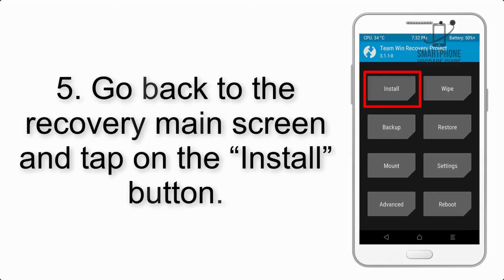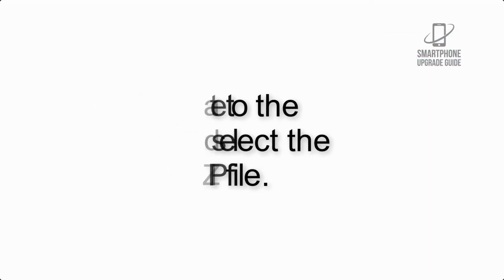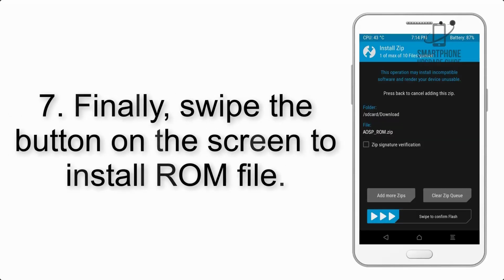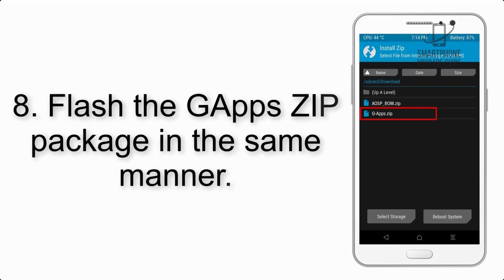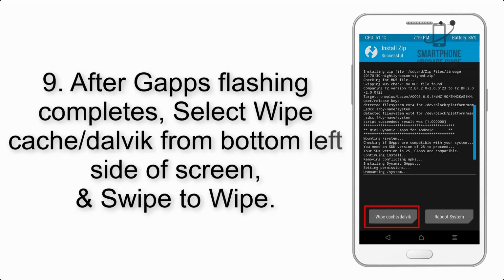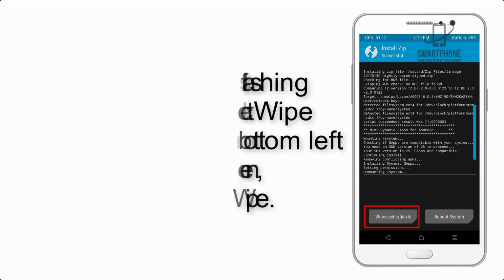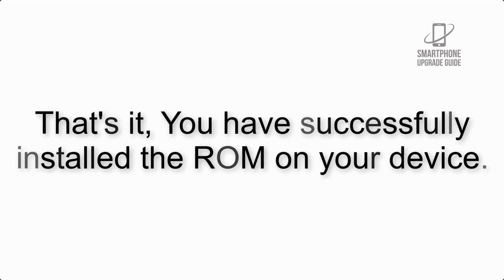Install Android 12 on Mi Note 10 Lite (AOSP ROM) - How to Guide!